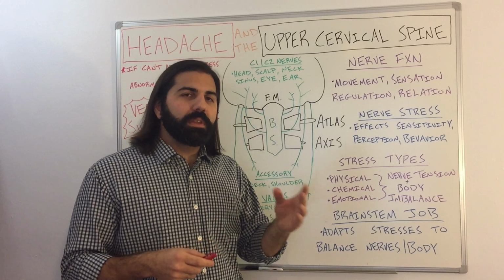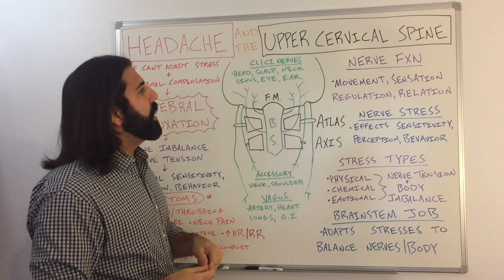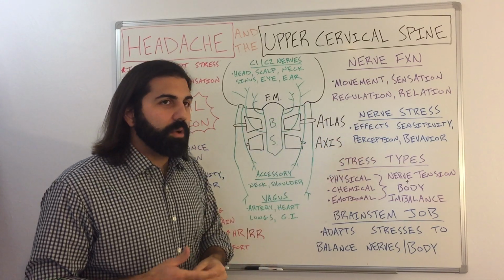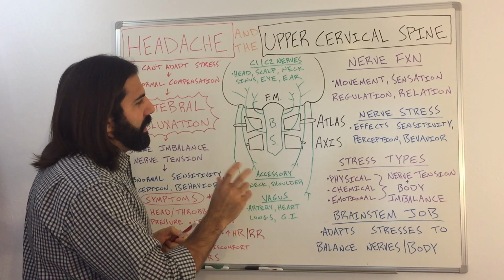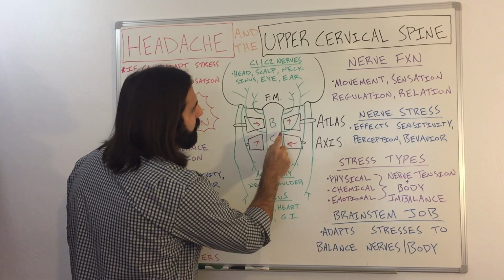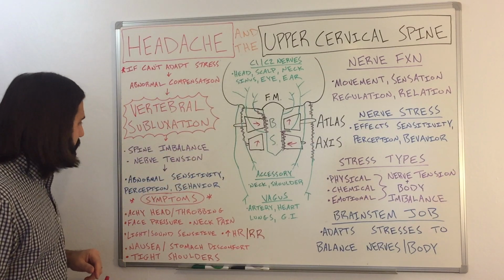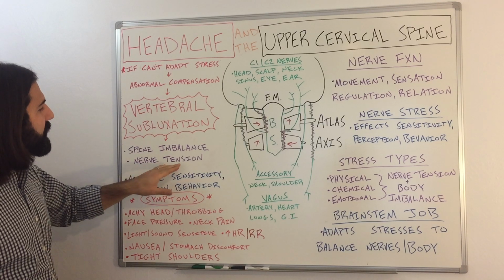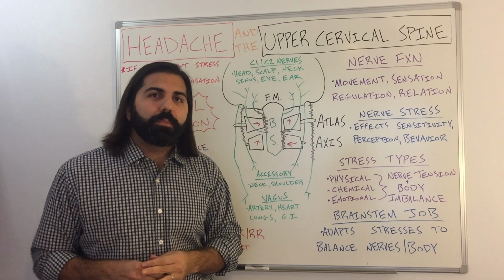Headaches and the Upper Cervical Spine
The connection between the upper cervical spine and headaches from a Chiropractic standpoint. More information can be found on Dr. Jarek's